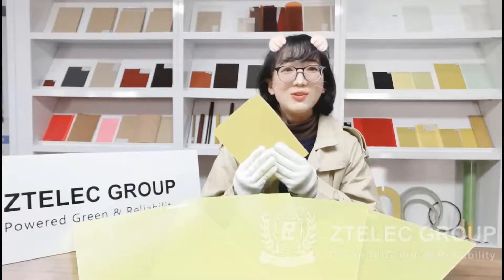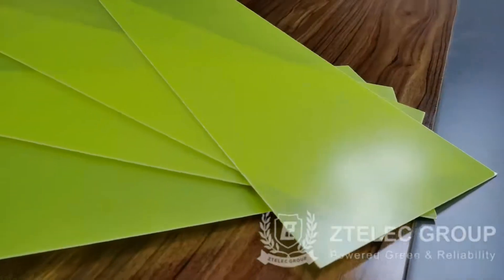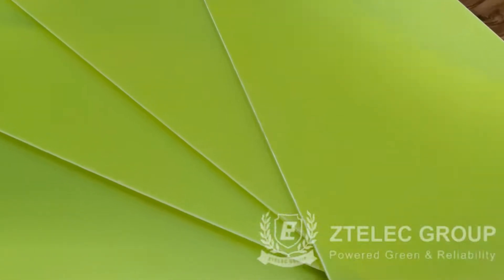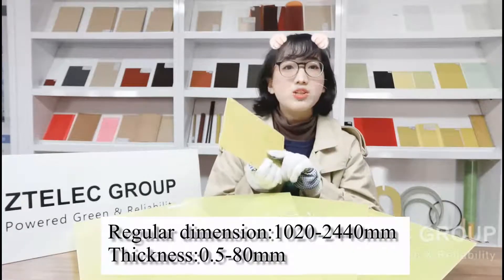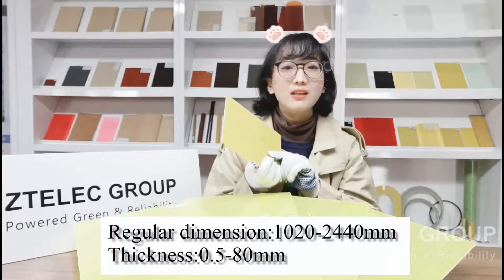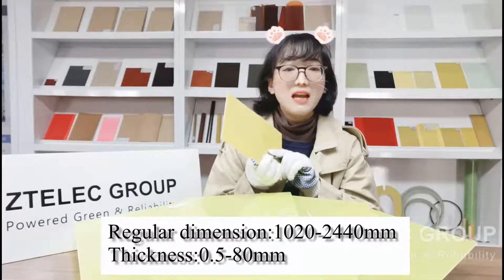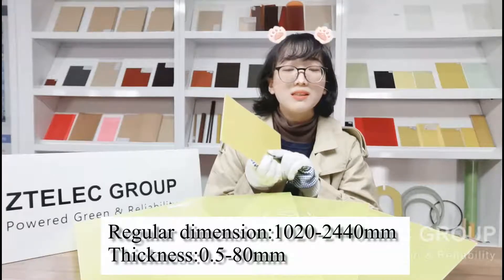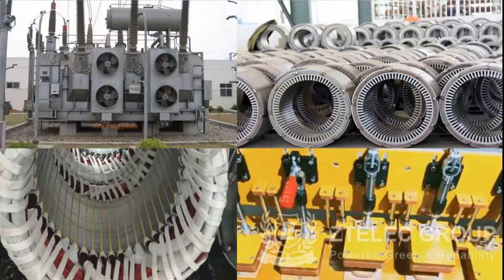Super discount! G11 high temperature epoxy resin fiberglass laminated sheet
G11 high temperature epoxy resin fiberglass sheet is manufactured by fiberglass cloth impregnated with high temperature resistant epoxy resin, and it has good mechanical property and dielectric property.